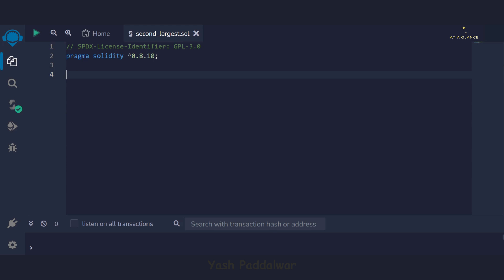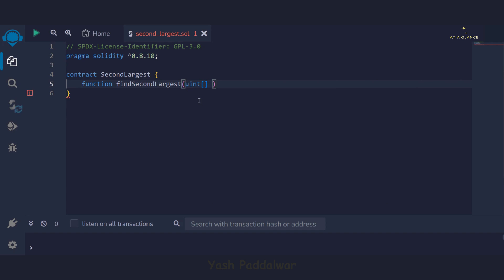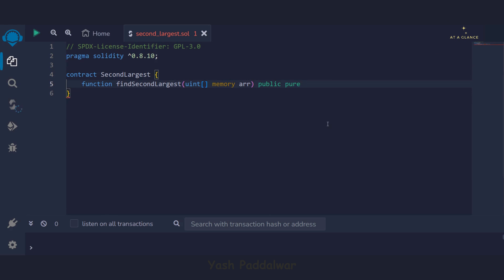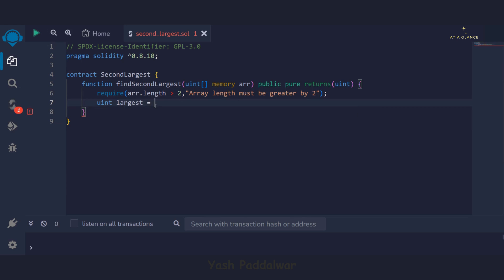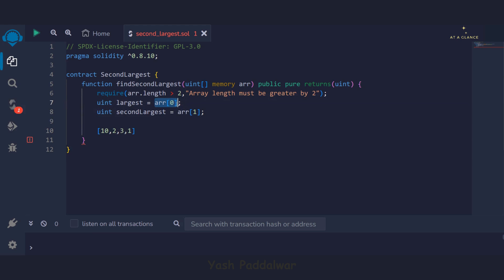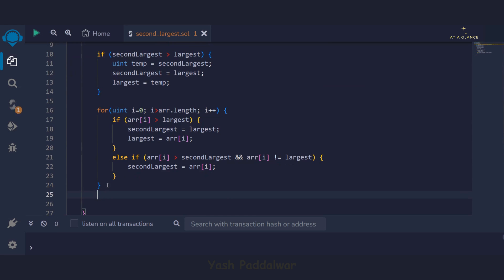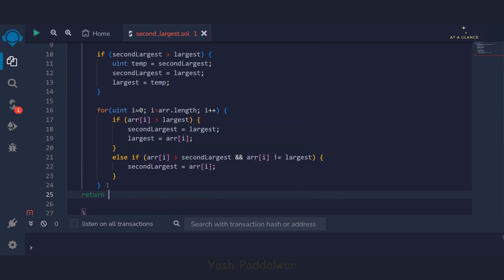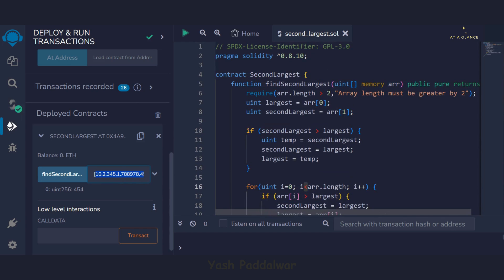Find Second Largest Element in Array in Solidity Programming Language | At A Glance! | Blockchain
🚀 Ready to elevate your Solidity programming skills? Join us in this comprehensive tutorial where we break down the process of finding the second largest element in a user-input array from scratch. Whether you're a blockchain enthusiast or a seasoned developer, this video is your gateway to mastering essential concepts in Solidity.

🔍 In this professionally crafted tutorial, we delve deep into the intricacies of array manipulation in Solidity. Watch as we guide you through each step of the code, ensuring you not only understand the logic but also witness its practical implementation. Our example is carefully chosen to enhance comprehension, making it an ideal learning resource for both beginners and experienced developers.

💻 Using Remix IDE, we provide a hands-on experience, showcasing how to write, deploy, and test the code in a real-world development environment. From user input handling to smart contract deployment, we cover it all, empowering you to tackle array-related challenges in your own projects.

🎓 This tutorial holds particular significance for students and professionals, as the program demonstrated is a frequently asked question in previous year papers, often carrying substantial marks. Gain a competitive edge by mastering this crucial topic that seamlessly combines theoretical knowledge with practical coding expertise.

🌐 Don't miss out on this opportunity to enhance your Solidity skills and build a strong foundation in blockchain development.

🔧 Topics Covered:

Array Manipulation in Solidity
Finding Second Largest Element
User Input Handling
Remix IDE Walkthrough
Practical Implementation
Frequently Asked Question in Exams